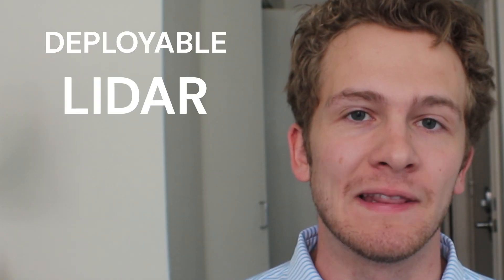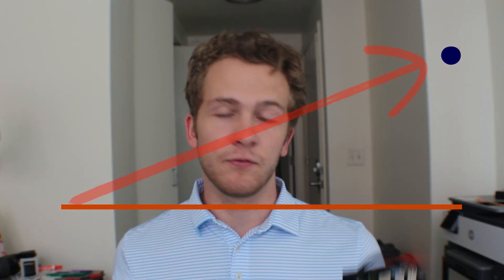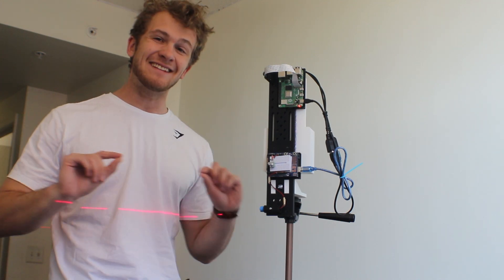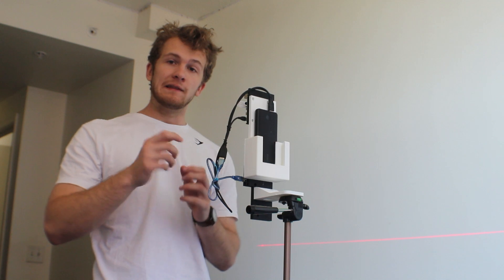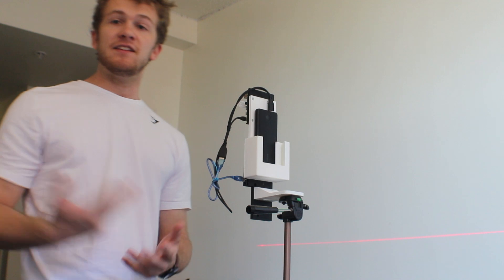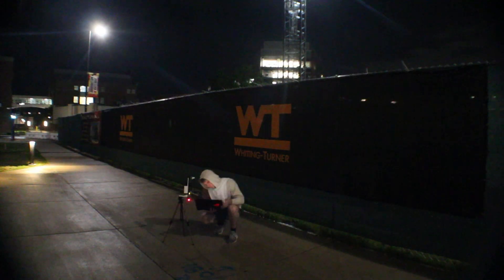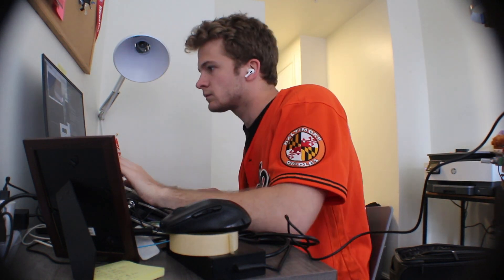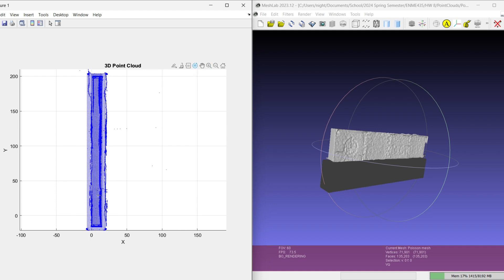Remote Sensing Final Project: Deployable LIDAR Mapping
In this video, I describe the technical details of the deployable LIDAR I built for my remote sensing final project. I then describe how I used it to map a landmark on the University of Maryland, College Park campus.

Thanks to Steven E. Mitchell, Ph.D. who developed much of the base code for this project.